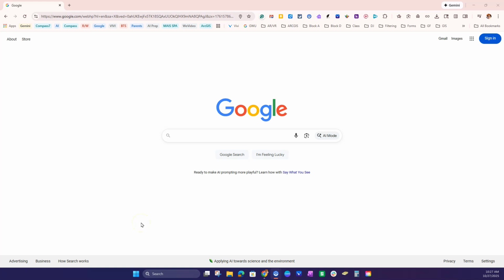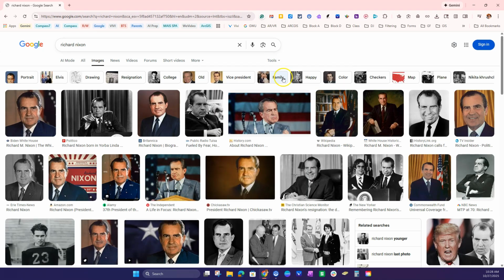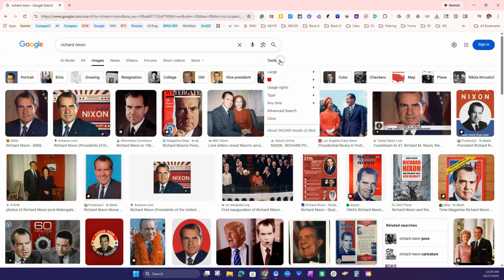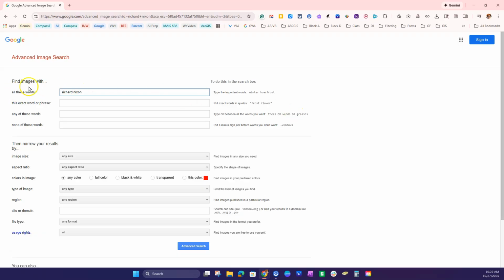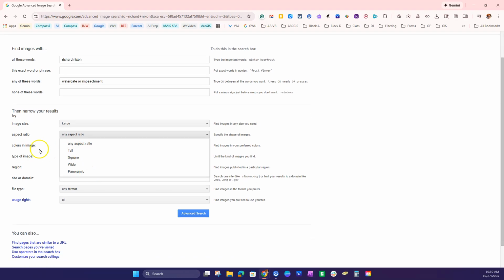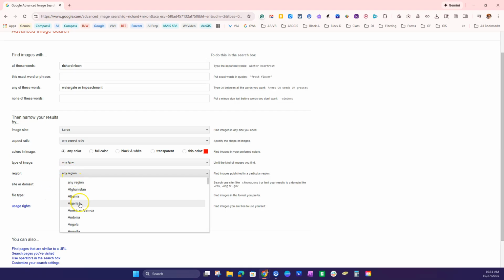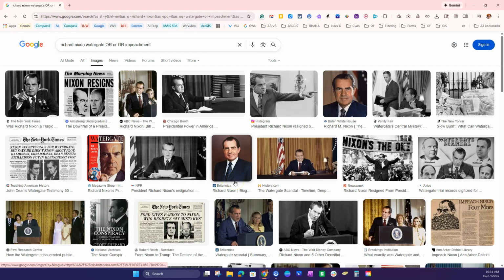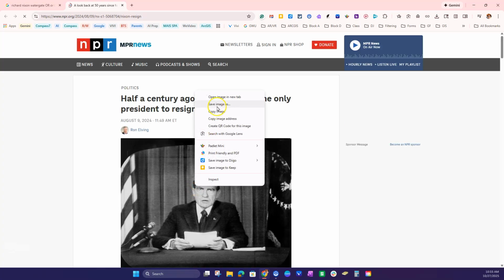Image search for projects